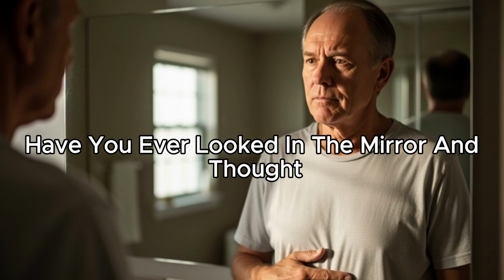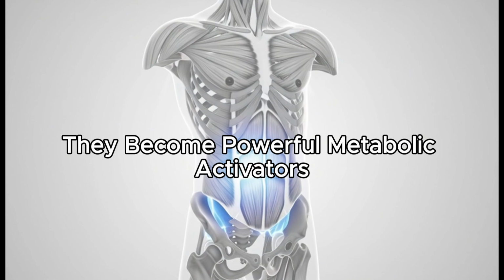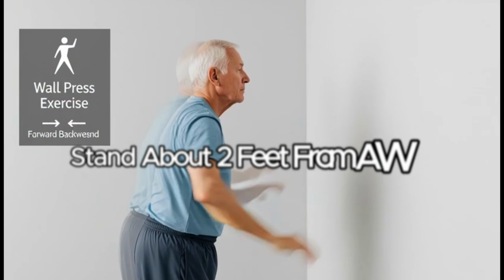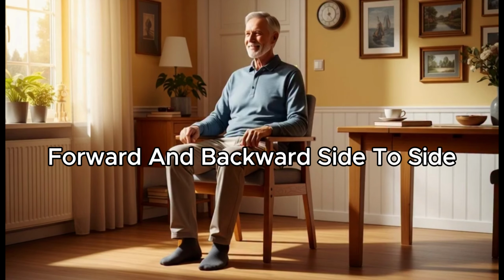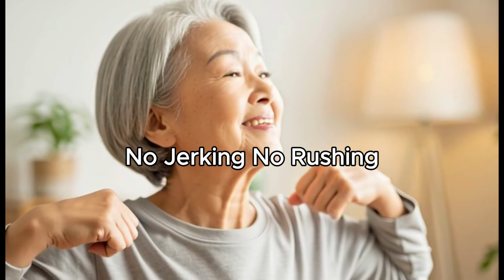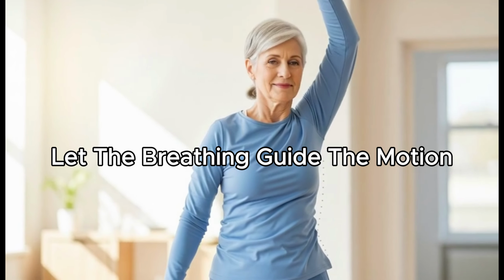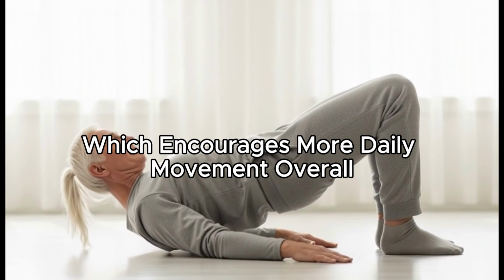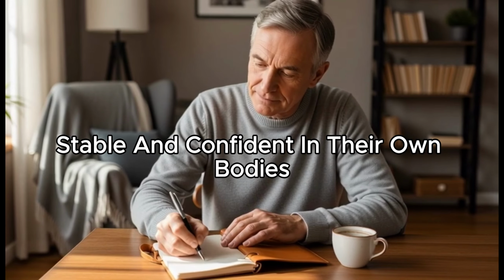Over 60? Doctor Reveals The #1 Safe Exercise to Reduce Belly Fat (30 Day Challenge)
Are you over 60 and struggling with stubborn belly fat that just won’t go away?

In today’s video on Healthify Prime, we reveal a safe, doctor-recommended exercise that helps reduce belly fat naturally — especially designed for seniors and adults over 60.

As we age, metabolism slows down, hormones change, and traditional workouts stop working. That’s why this simple yet powerful movement focuses on improving core strength, boosting metabolism, and activating deep abdominal muscles — without stressing your joints.

💡 In This Video You’ll Learn:
• Why belly fat increases after 60
• The safest way to burn abdominal fat for seniors
• How to do this exercise correctly (step-by-step)
• Common mistakes people over 60 must avoid
• How to see visible changes in 30 days

This exercise is beginner-friendly, joint-safe, and can be done at home without equipment.

⚠️ Always consult your healthcare provider before starting any new exercise routine, especially if you have medical conditions.

Your health journey doesn’t stop at 60 — it starts smarter.